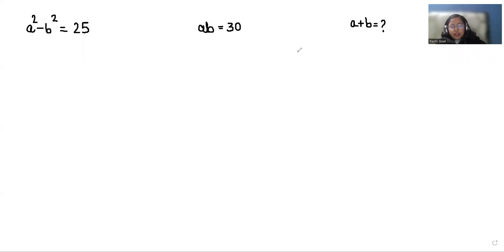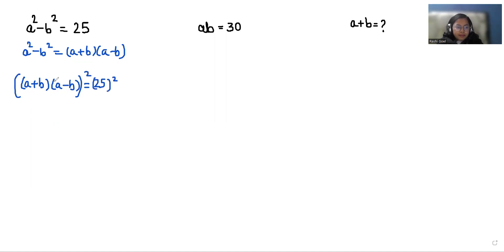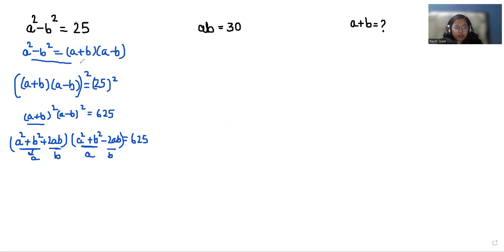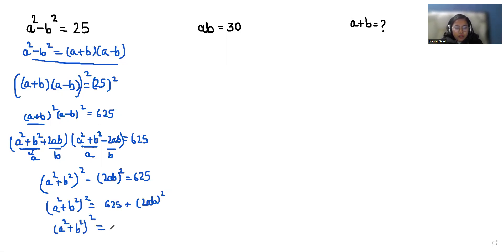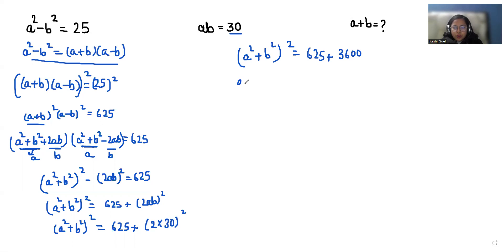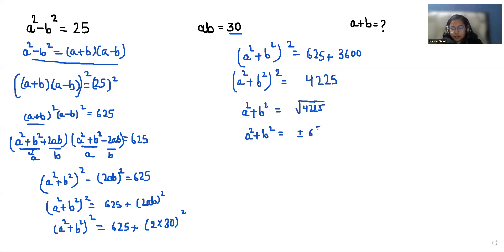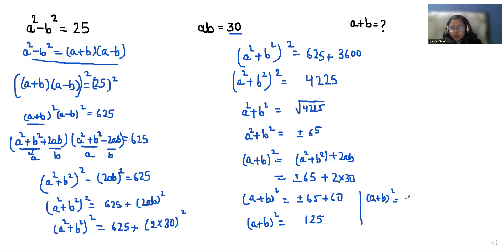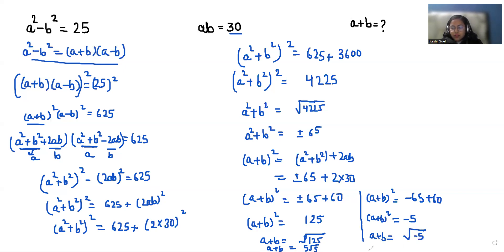IF a^2 - b^2 = 25 & ab = 30, Then Find The Value of a +b = ?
Can you solve If a^2 - b^2 = 25 & ab = 30 Then  a + b = ?

differentiated education
mathematics olympiad
imo math
olympiad exam
olympiad
math olympiad
olympiad math
olympiad exam
math question
algebra math
equation
math competition
maths problems
exponential equations
math olympiad questions
math problem
international mathematics olympiad
maths problem
swapnil tulaskar
Pre math
math booster
Math with Mershscore
Math window
syber math
blackpenredpen

a^2 - b^2 = 25 & ab = 30

a^2-b^2=25
a2-b2=25

ab=30

IF a^2-b^2=25 & ab=30 Then a+b?
Find the value of a+b when a^2-b^2=25 & ab=30
Find a+b=? when a^2-b^2=25 & ab=30

IF a2-b2=25 & ab=30 Then a+b?
IF a2-b2=25 & ab=30 Then find the value of a+b
Find the value of a+b when a2-b2=25 & ab=30
Find a+b=? when a2-b2=25 & ab=30